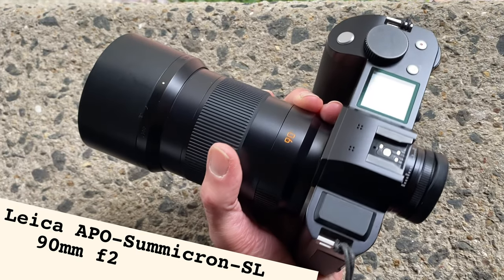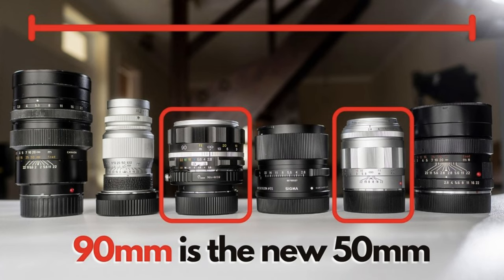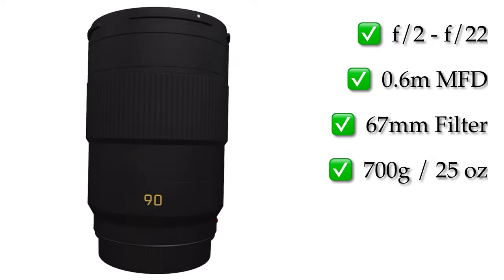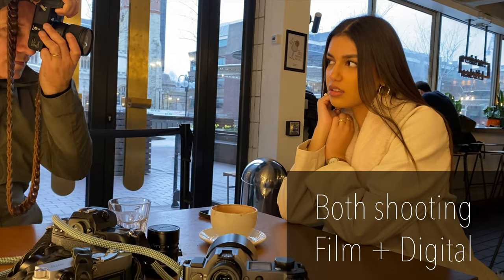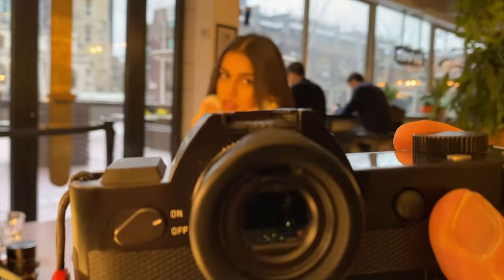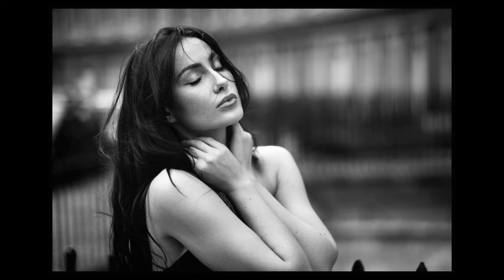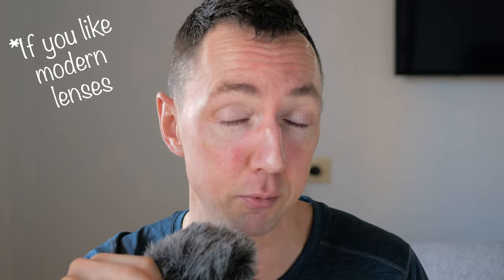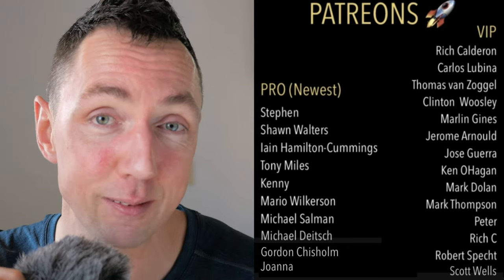🔴 How Good!? | Leica APO-Summicron-SL 90mm f2 Lens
First impressions and sample photos using the Leica APO-Summicron-SL 90mm f2 on a Leica SL